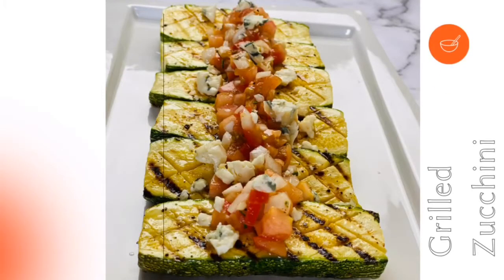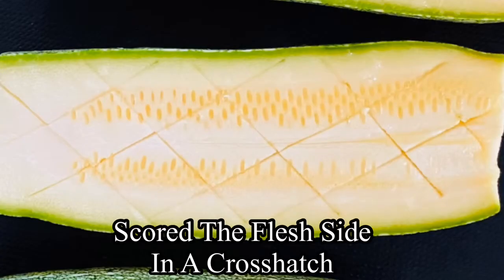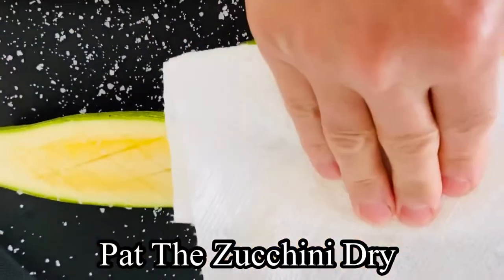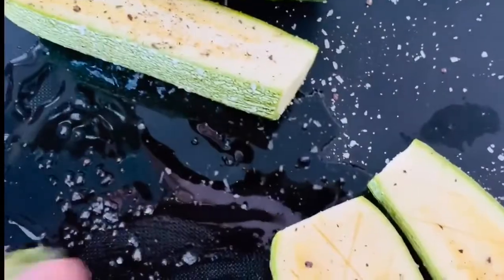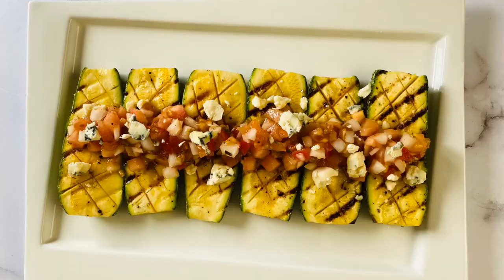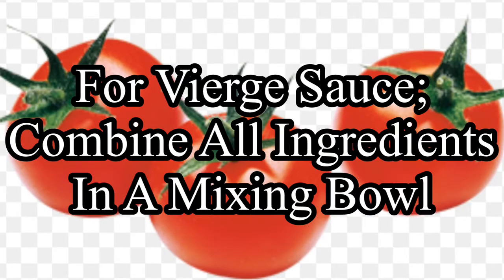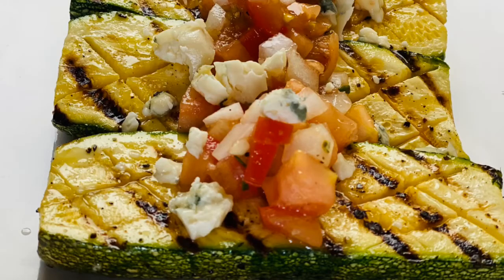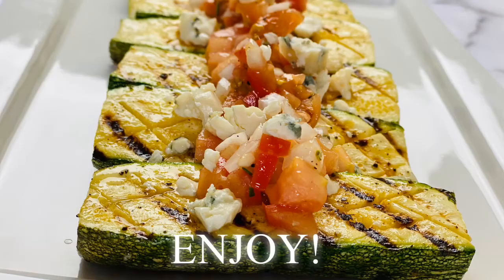Grilled Zucchini Recipe | Chef Maryam Ghargharechi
Grilled zucchini is so easy and quick to make and it is healthy and cooks so fast. Grilled Zucchini is a summer time favorite! Grilling zucchini is easy on the charcoal, or gas grill.

STAY IN TOUCH!